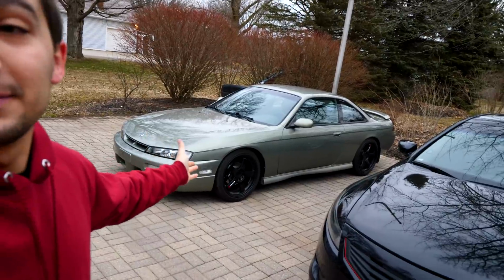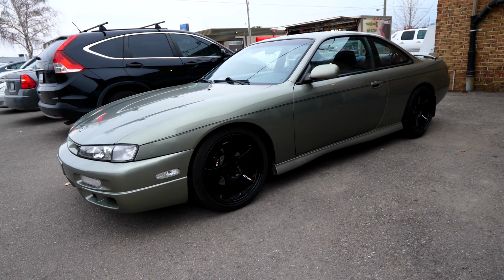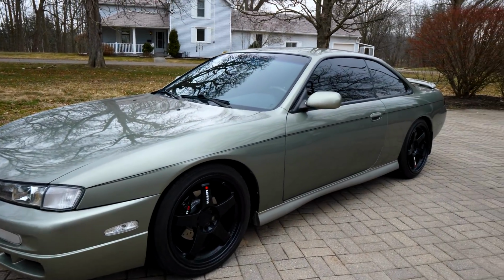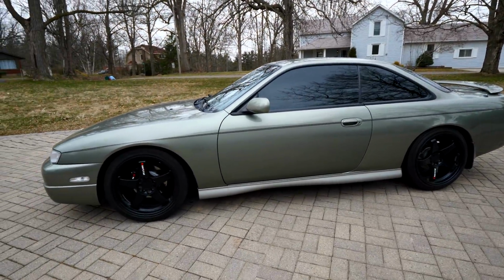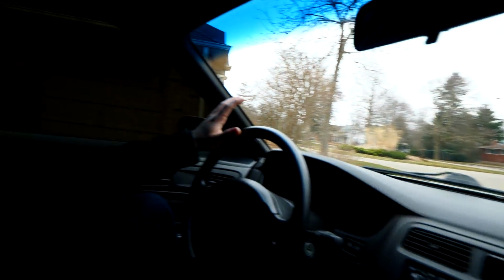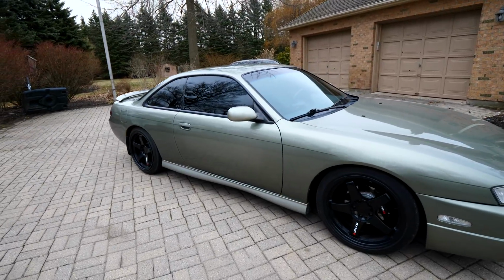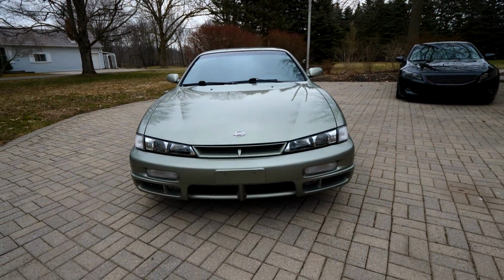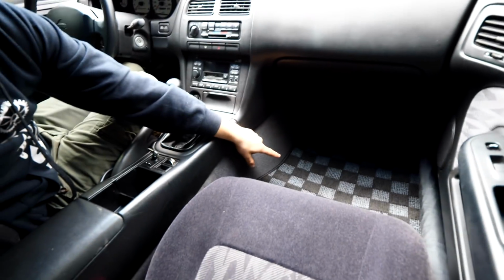WINDOW TINT SO DARK ITS ILLEGAL 🤭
After getting my black LMGT4’s, I thought the car was missing something.. I couldn’t quite put my finger on it, but then it clicked. I knew that the car needed some more black, and I finally found out what would complete the look… TINT :D

I booked an appointment with Insultint in St. Catharines, Ontario, and they did a great job, and got it done within a couple hours. They used a high quality XPEL window tint and it comes with a lifetime warranty. I also could have chosen between many different grades of tint, but I decided to go with 5%, meaning only 5% of all light outside can be let in through the windows. After everything was all said and done, they called me and I picked up the car to be amazed by what the 240 was missing. Maybe some tail light tint is next on the list of things to do to make the 240 look nicer… We’ll see :)

On another note, the S14 carpets I picked up can be found here ▶︎

SEND ME STUFF 👇

MILAN MASTRACCI
FONTHILL, ONTARIO
L0S 1E3